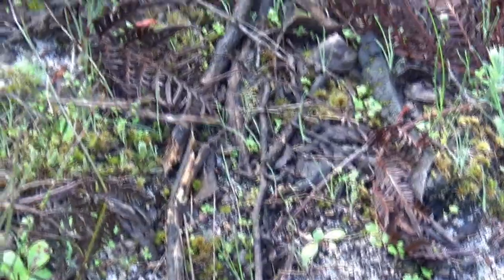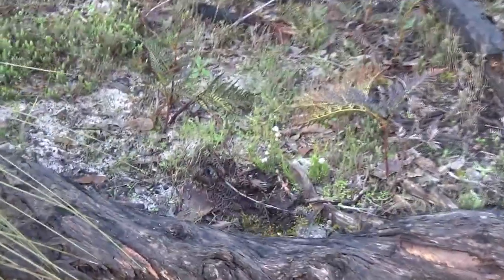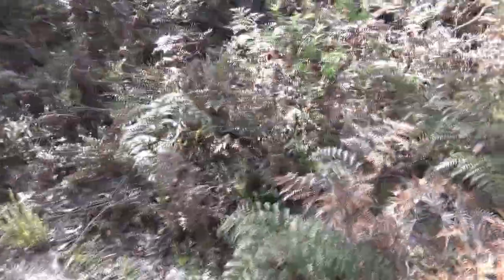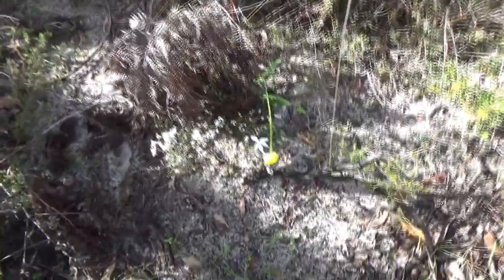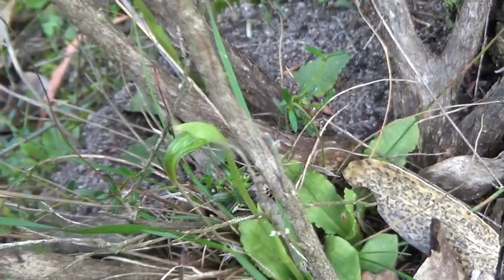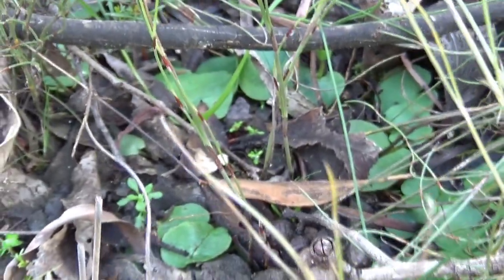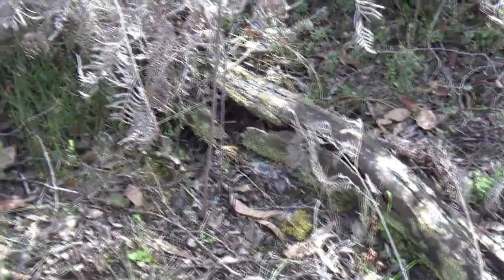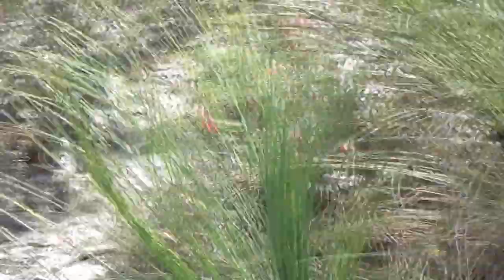In the bush looking at NATIVE ORCHIDS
I just went for a walk in the bush and found some Australian native orchids, and a bat. Our ground orchids are so dainty, they always make me smile.
I wish I had found more orchid species but I might try in a different area in a few days.